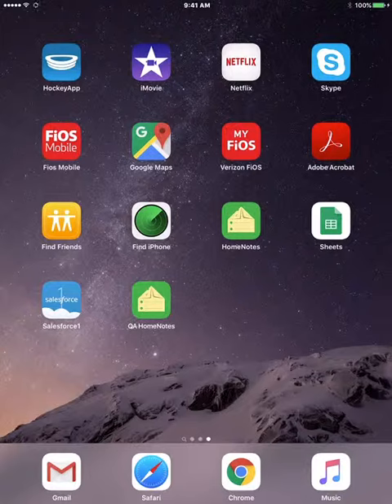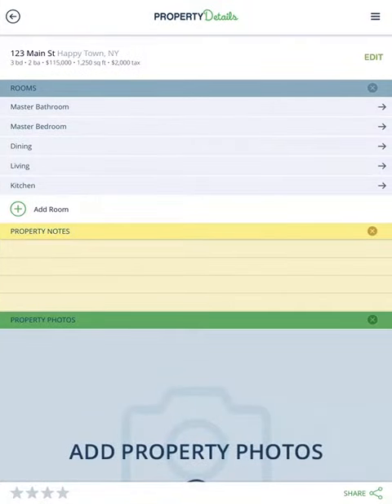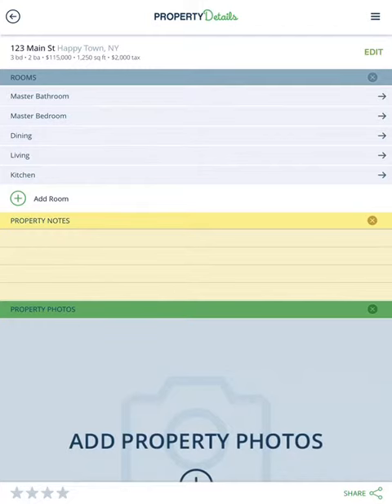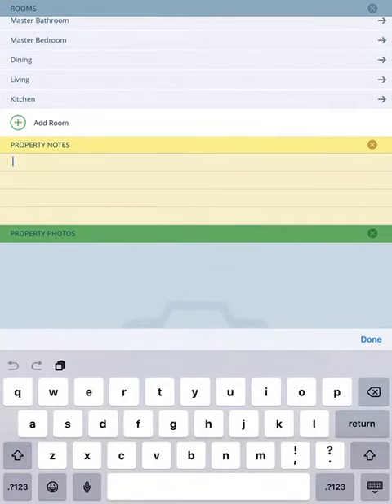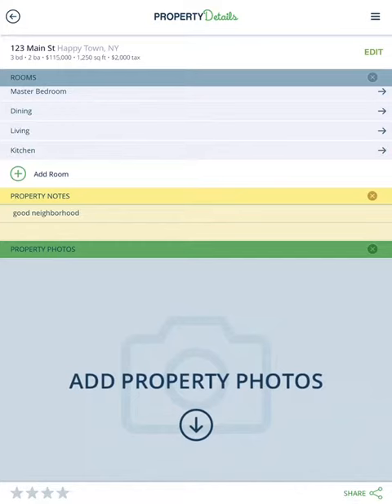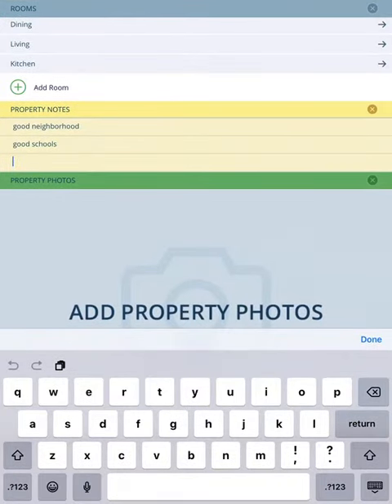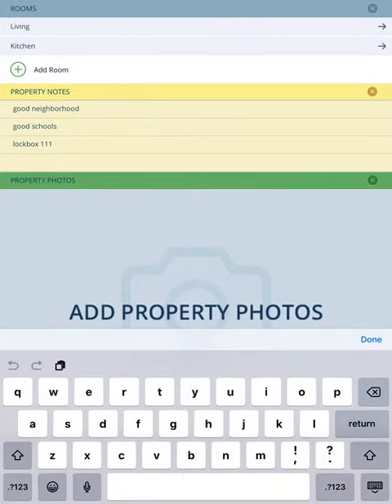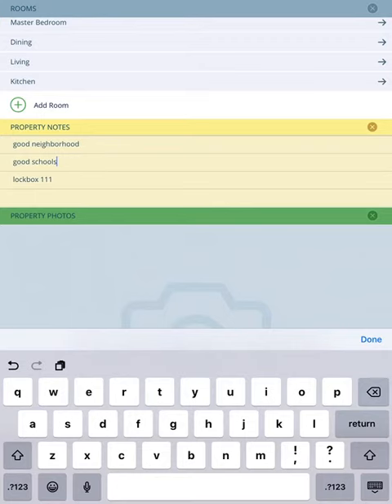HomeNotes App | How to: Add Notes to an Existing Property Listing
How to add/ edit notes to property or room level information in HomeNotes App. For example: add tax, neighborhood, bedroom, bathroom or other important information.
Record notes and photos on your iPhone or iPad while viewing properties. This is a great tool for homebuyers, investors, and real estate agents.